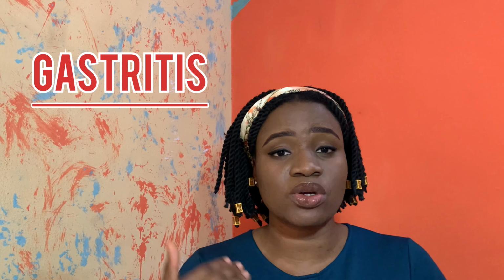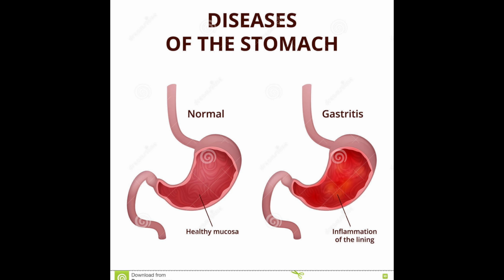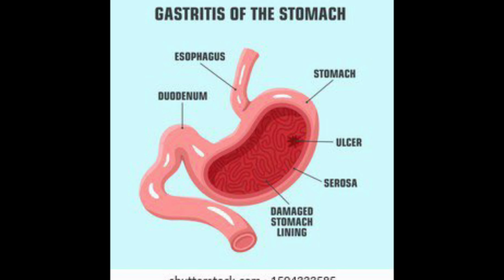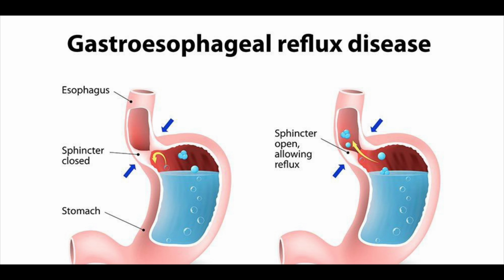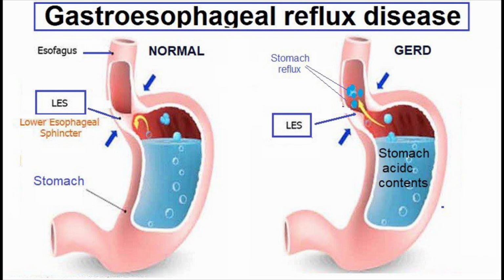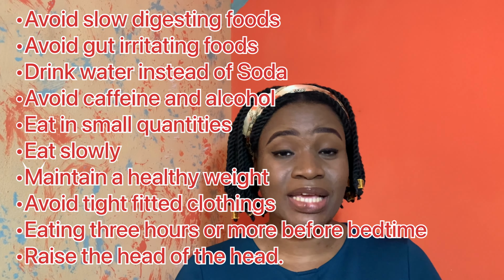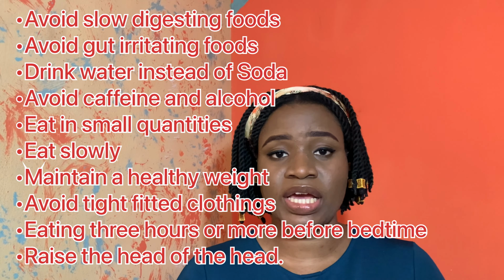Gastrointestinal (G.I) Disorders - PUD, GERD, Dyspepsia, Gastritis. Drug + lifestyle Treatment.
This video explains Gastrointestinal disorders majoring on Peptic ulcer disease, Gastroesophageal reflux disease, gastritis and dyspepsia from a Pharmacist’s Table.

The various symptoms of these conditions overlap which makes distinguishing them confusing, but in this video, you’ll find the differences between the conditions and their similarities.

It also contains lifestyle changes that would prevent these conditions and medications that are used to treat them.

I have another video explaining Peptic ulcer disease in details, here’s the link below;

Liking the videos are very important as well to increase its reach.